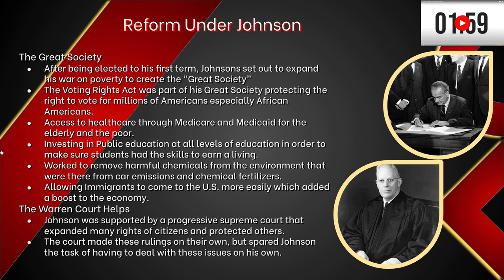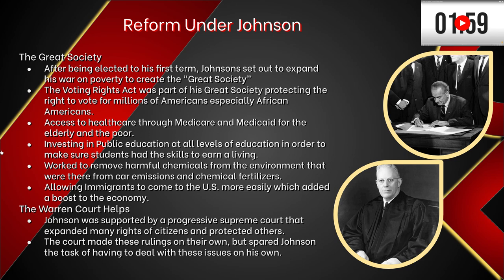8.5.2: Reform Under Johnson - Mini Lecture